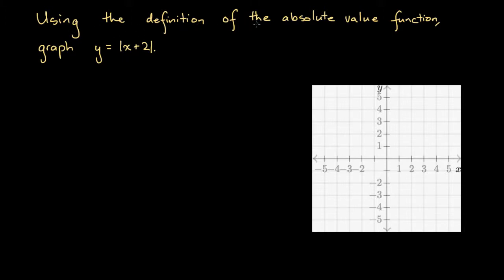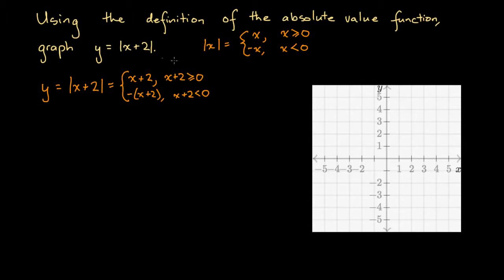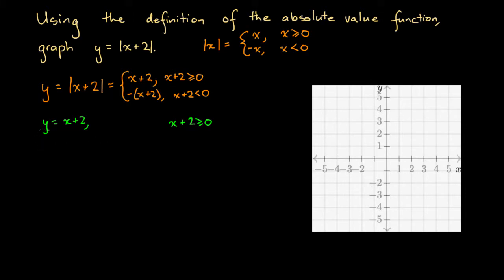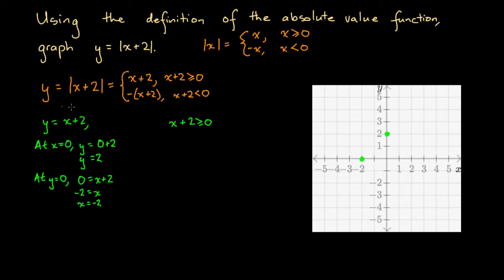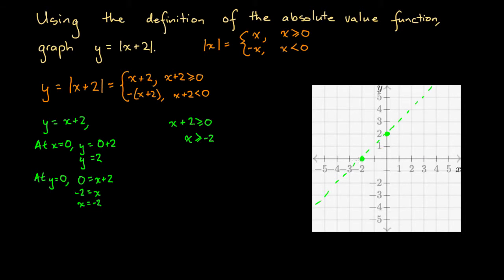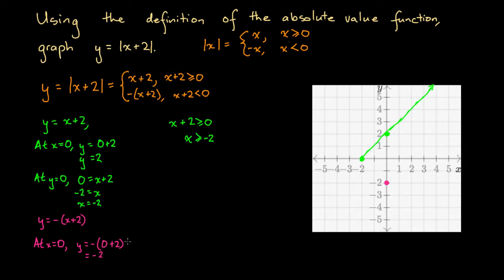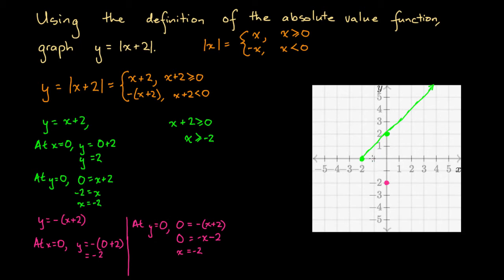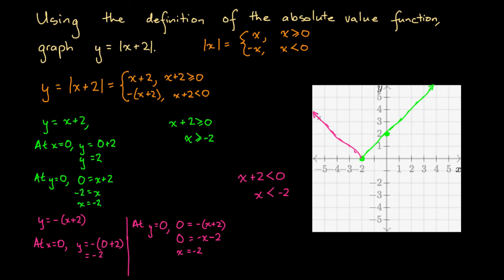Using the Definition of an Absolute Value to Graph an Absolute Value Function